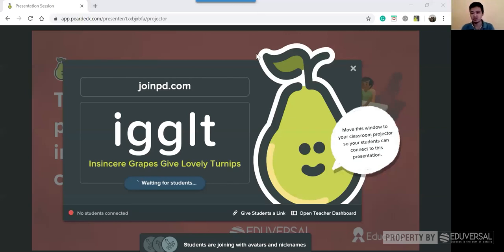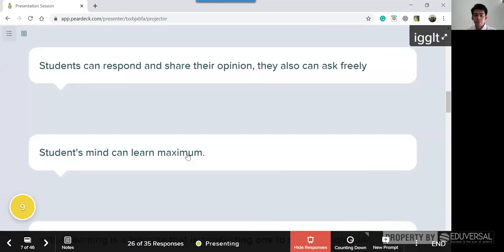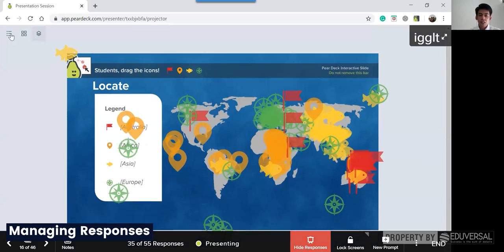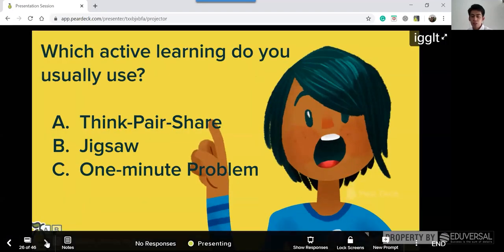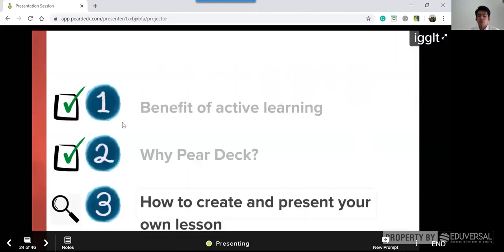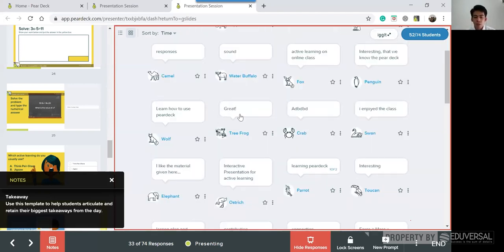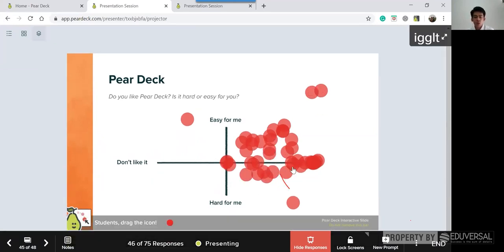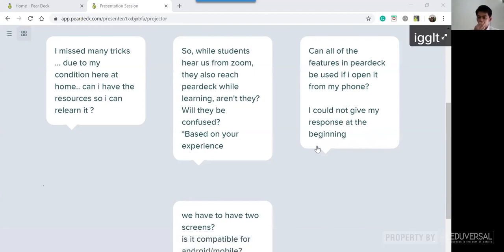Eduversal Webinar Beyond The Class Ep.2 - Pear Deck Application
Eduversal Webinar Beyond The Class Episode 2.

Webinar Title : Pear Deck: The Fastest Way Transforming Slide Presentations into Classroom Conversations
Speaker: Ade Kiki Ruswandi
In this webinar we were explaining about the Pear Deck application to help teachers to design interactive slide presentations for conducting online learning.